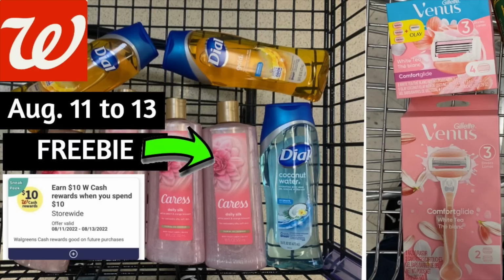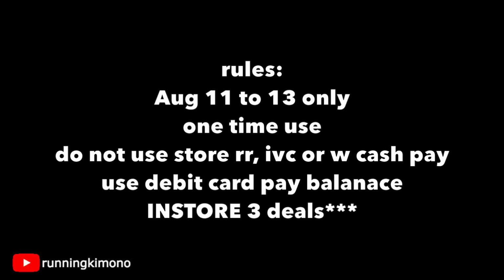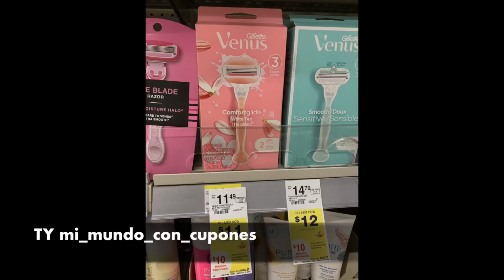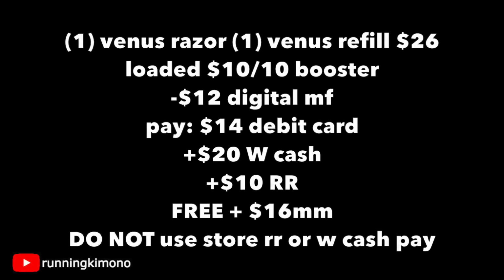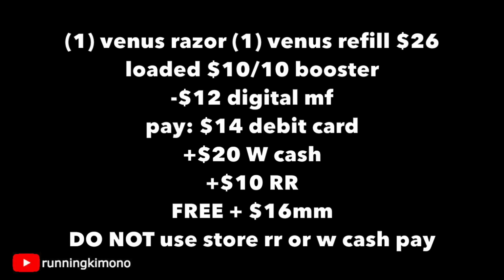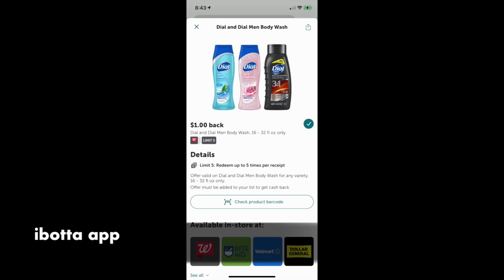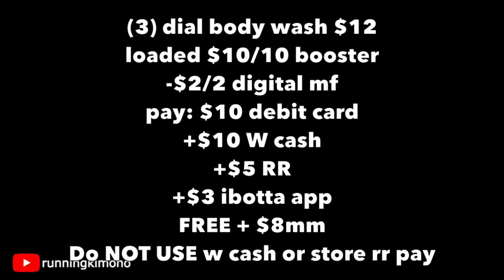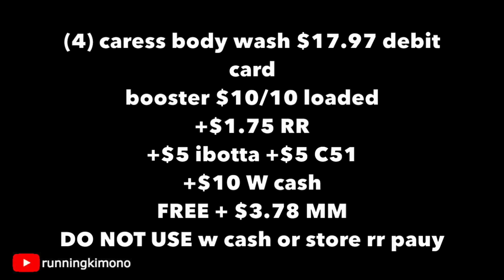Walgreens **FREEBIES** W $10/10 BOOSTER! RUN!!